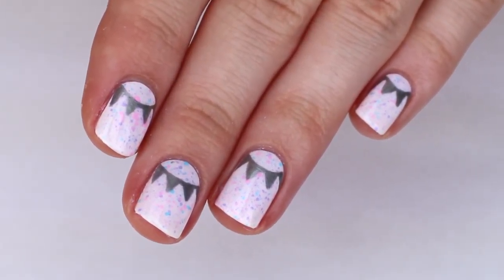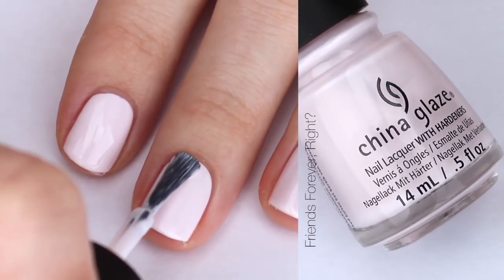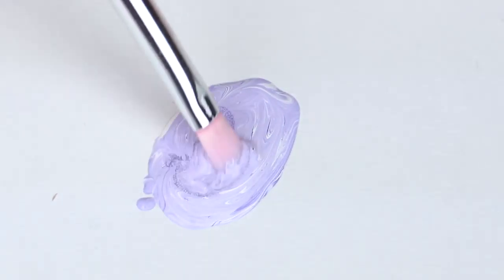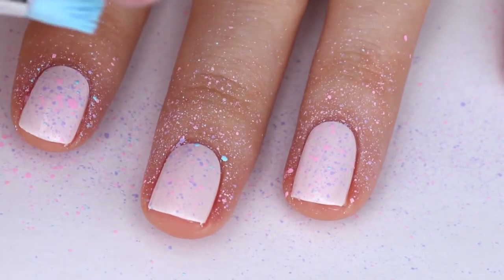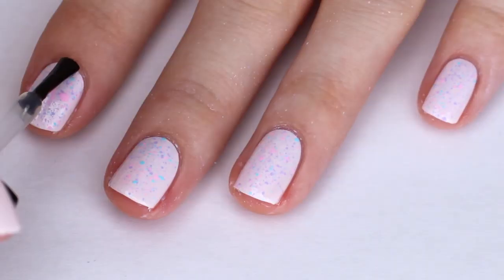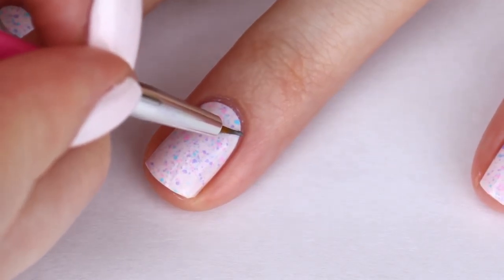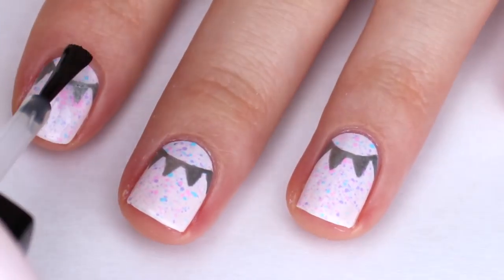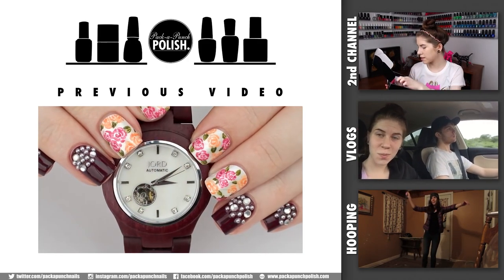Splatter & Silver Bunting Half Moon Nail Art Tutorial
In this video I show you how to create a really simple splatter nail art design with a silver bunting half moon. This design is great for beginners! Enjoy!

Blog post for this design coming soon!

OTHER CHANNELS

SOCIAL MEDIA

MUSIC